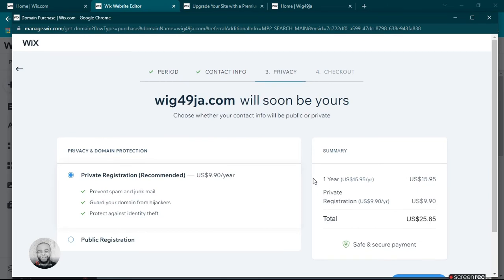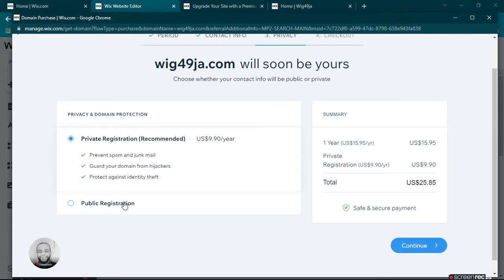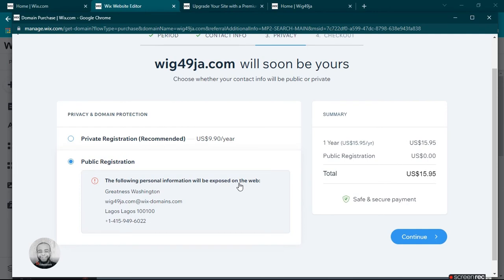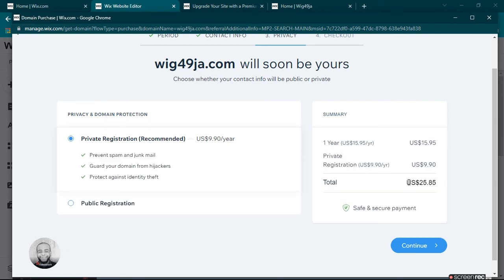12 of 13 How to buy a website domain name